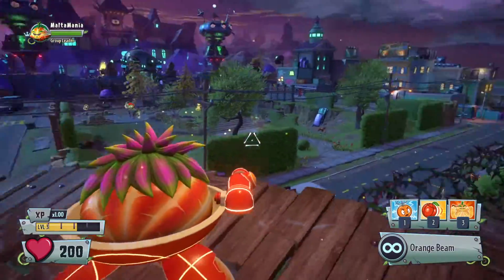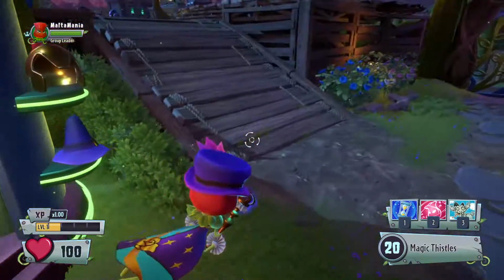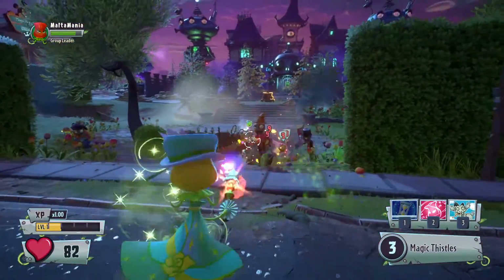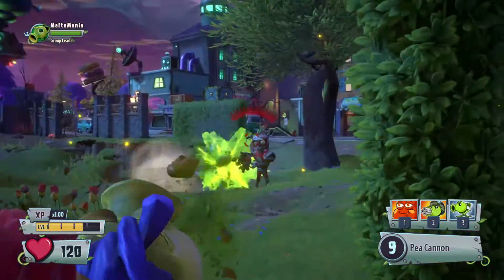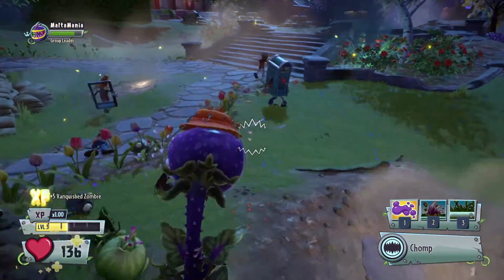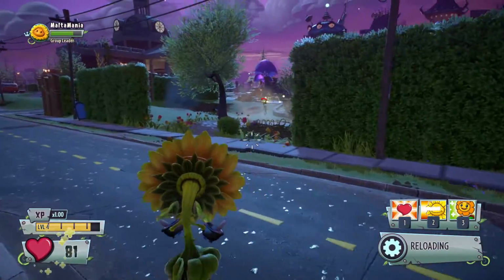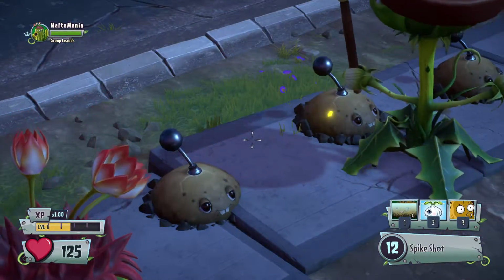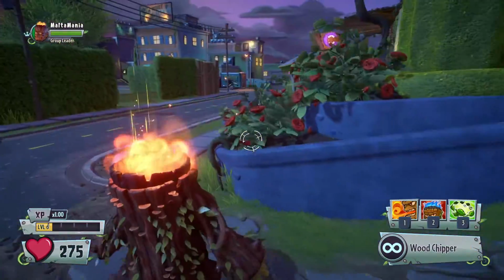pvz gw2 beginners guide (plants)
this is my first tips video thingy so cut me some slack ok?

also enjoy